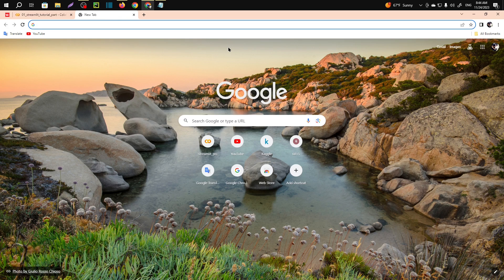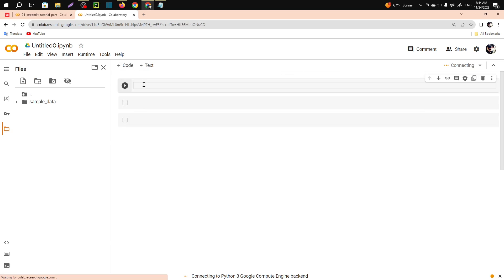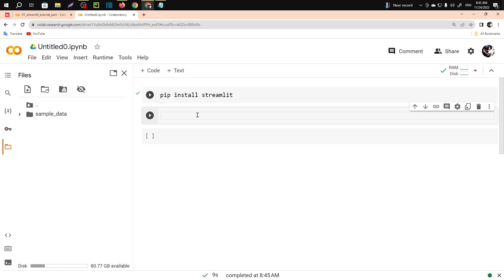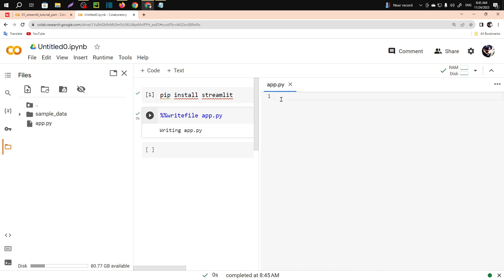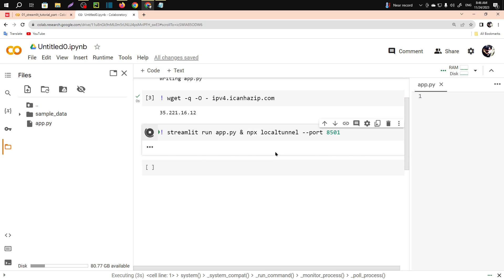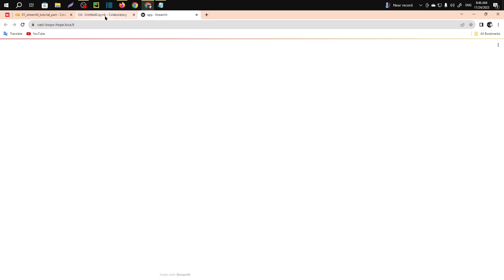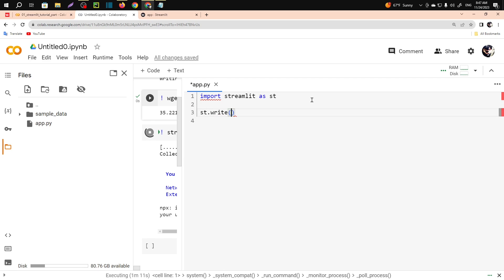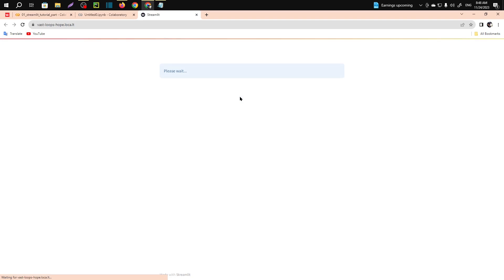How to run and install Streamlit | Google colab 2023